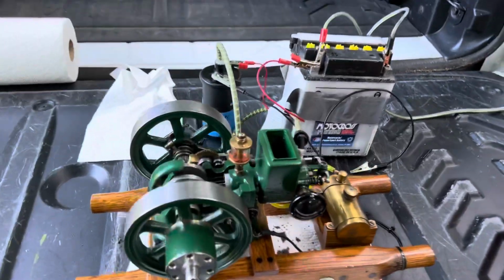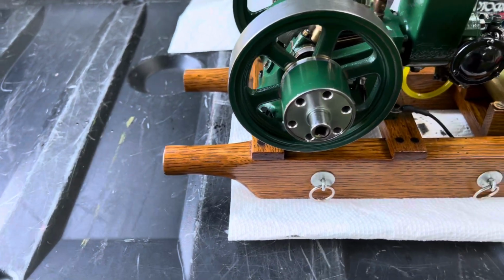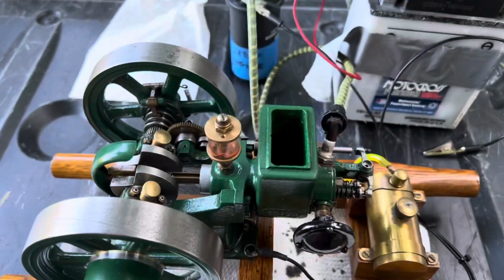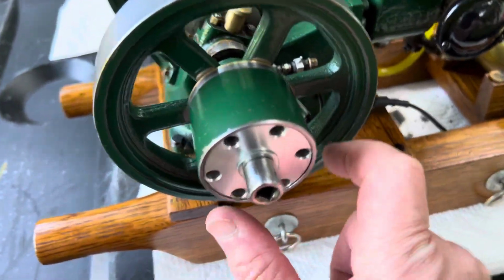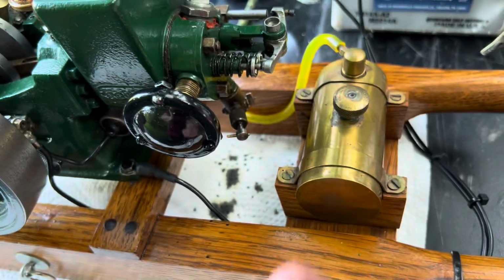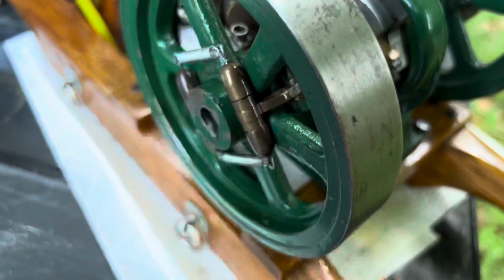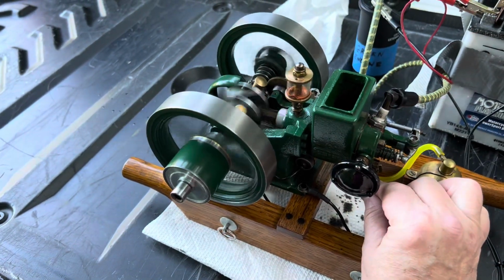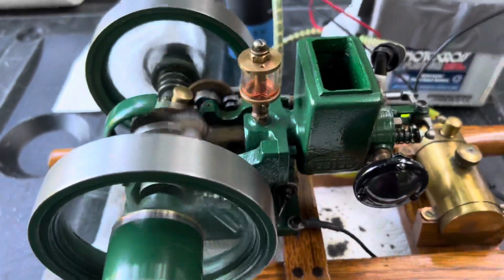August 4, 2024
For Bill, green hit and miss engine finished 8-4- 24￼